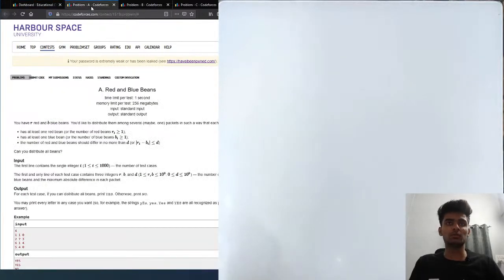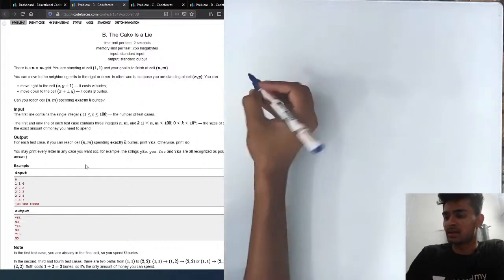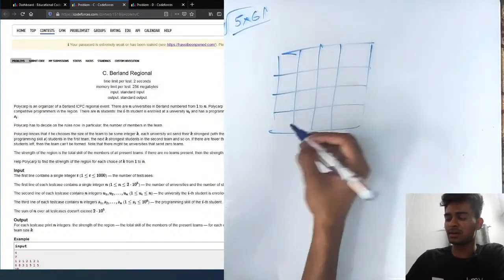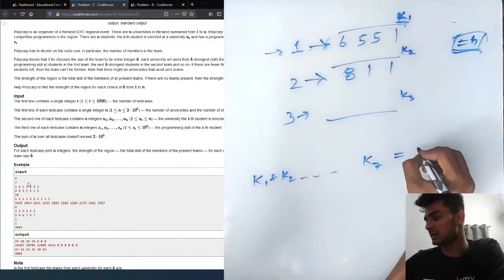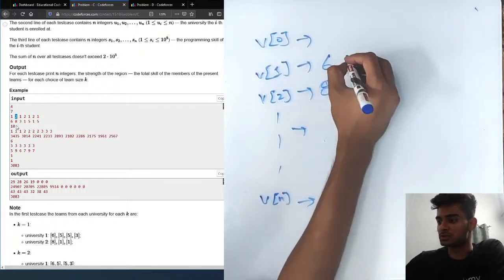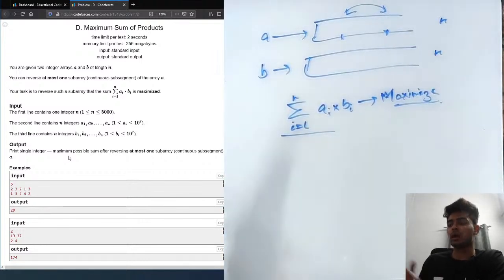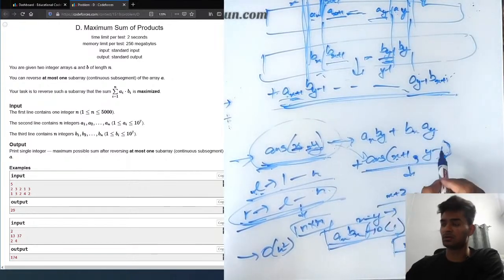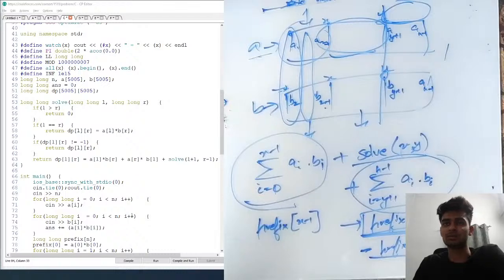Educational Codeforces Round 108 (Div-2) | L - 7 | Naman Bansal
In this video Naman Sir will be discussing about "Educational Codeforces Round 108 (Div-2)" for Upsolving Codeforces Contest.

Follow Naman Bansal Sir from the below link to get more updates on lectures

Welcome to Uncode - Competitive Programming, a one-stop solution for all computer science and information technology enthusiasts. This is a dedicated channel for Competitive Programming where we teach programming from beginner to advance level.

You can learn programming and coding from scratch. We promise you that we will revive the coder in you through our video tutorials. Let's make coding fun.

1. One Subscription, Unlimited Access
2. Learn from your favorite teacher
3. Real-time interaction with the teacher
4. You can ask doubts in a live class
5. Limited students
6. Download the videos & watch them offline

➤ Get the GATE & ESE Iconic Advantage:
1. Personal Coach
2. Study Planner & Bi-weekly Reviews
3. Dedicated Doubt Clearing Space
4. Personalized Test Analysis
5. Study Booster Sessions
6. Preparatory Study Material
7. All the Unacademy Subscription Benefits